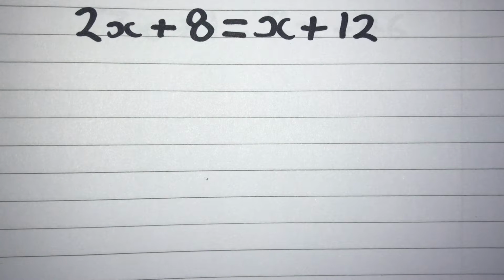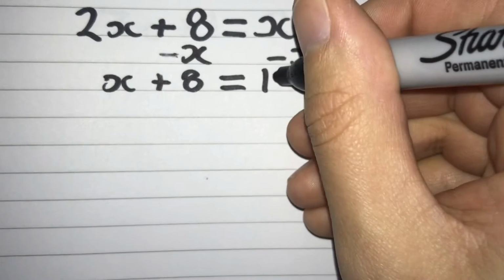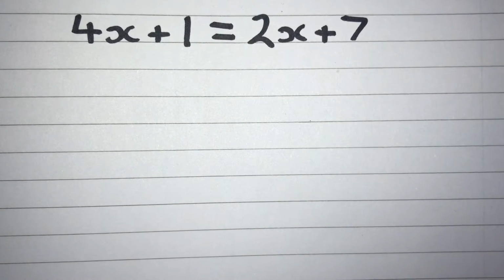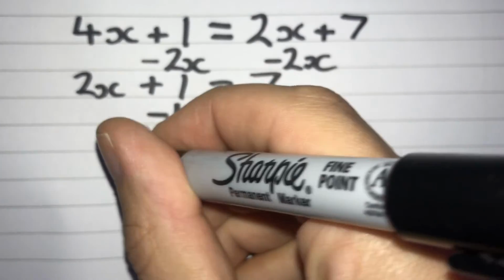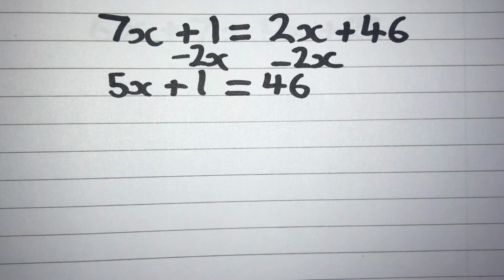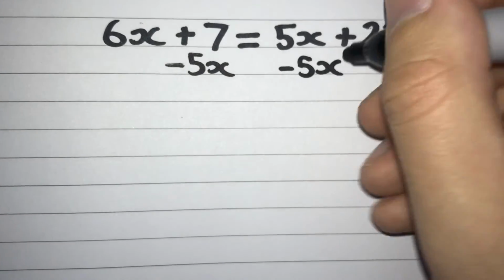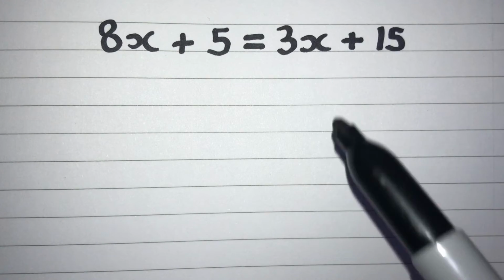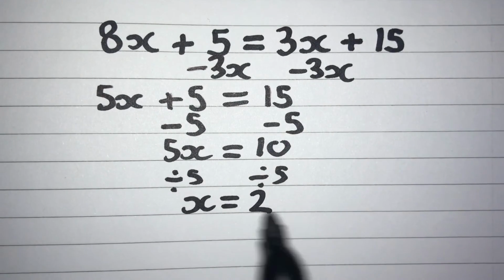How to Solve an Equation with Unknowns on Both Sides | GCSE Maths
In this video we look at how to solve an equation where we have unknowns on both sides of the equals sign. To do this we first want to turn our equation into an equation where the unknowns are only on one side of the equals, and we do this by eliminating the smallest amount of x. Once we have done this we will have a one or two-step equation to solve.

I hope this video helps you with any questions on solving equations with unknowns on both sides that you see in the future! Thank you very much for watching 😁😁